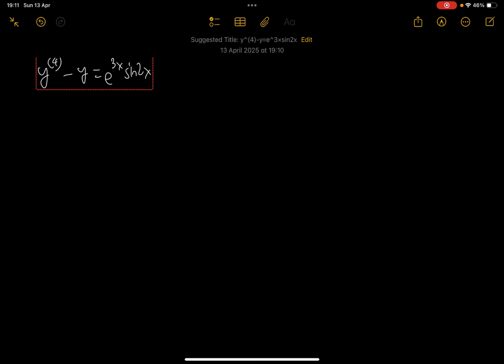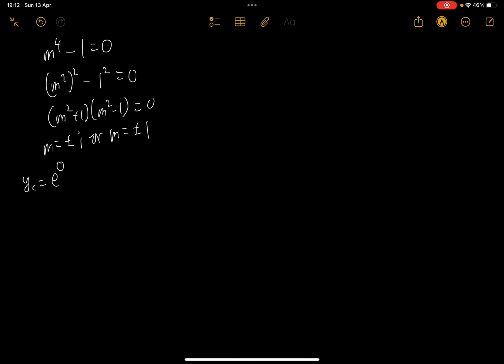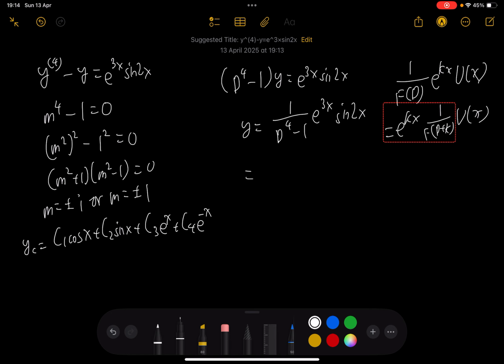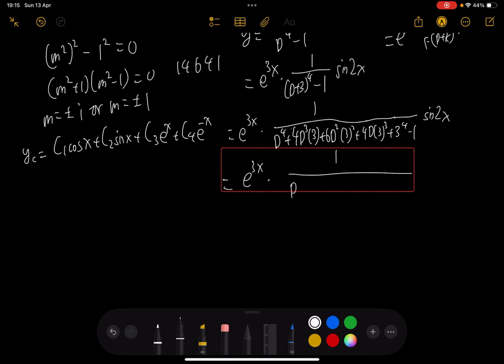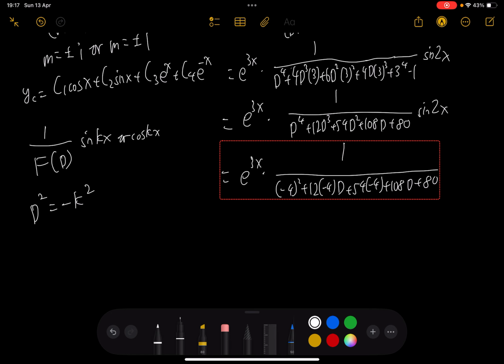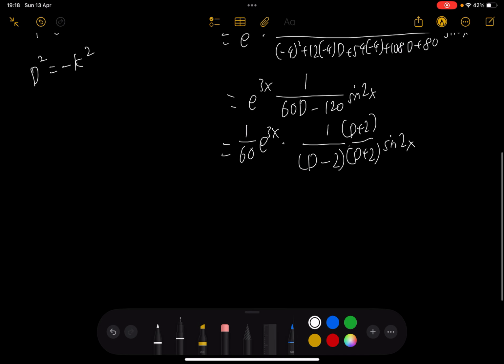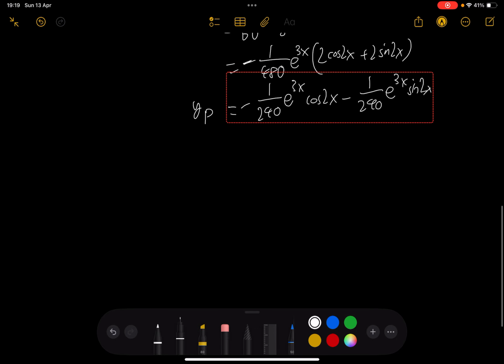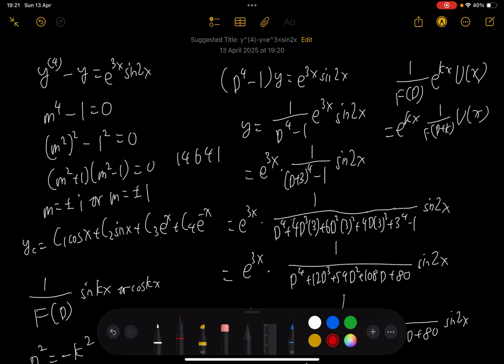Solve an 4th non homogeneous differential equation (D⁴-1)y=e^(3x)sin(2x) by using D operator method